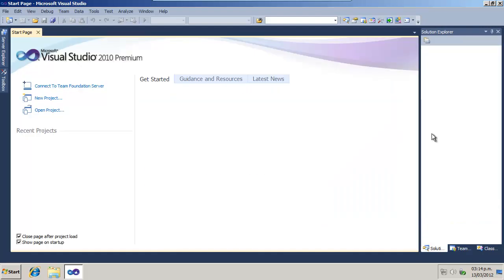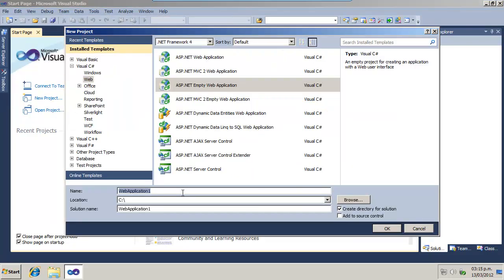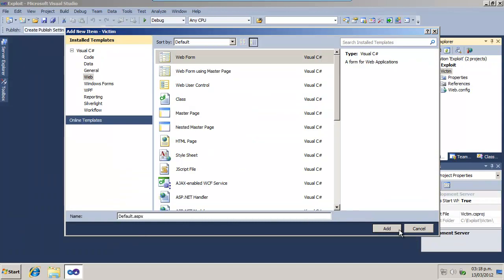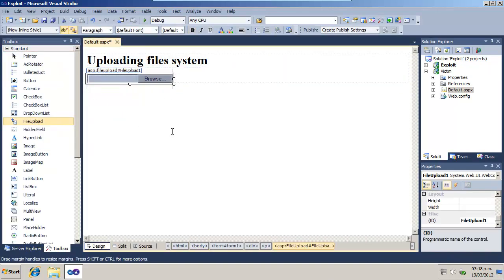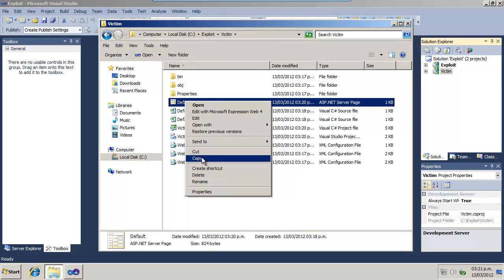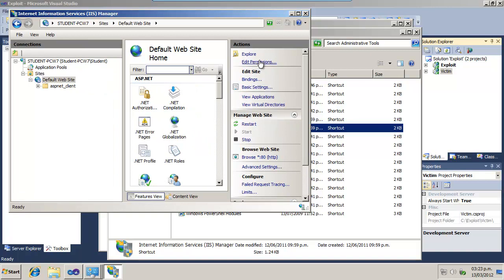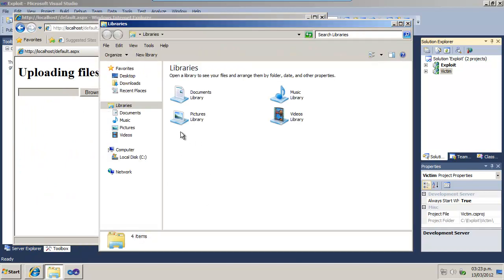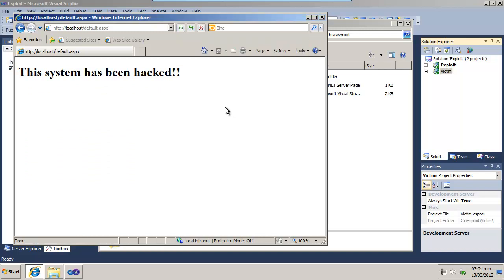File injection attacks in asp.net web applications.mp4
Poor development practices are almost always poor security practices. In this video I show how to inject a file on a web server from an application that uploads files with a FileUpload control. This control does not verify the upload stream's file type